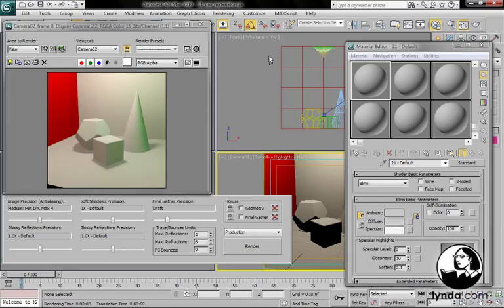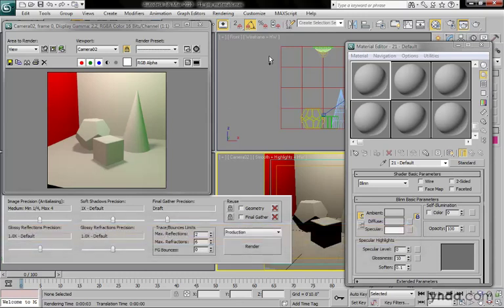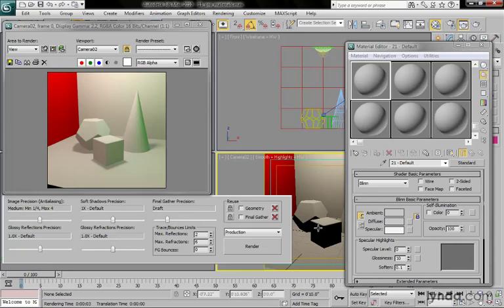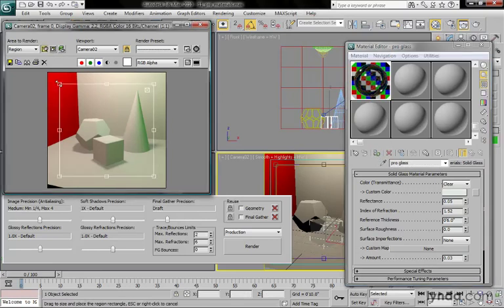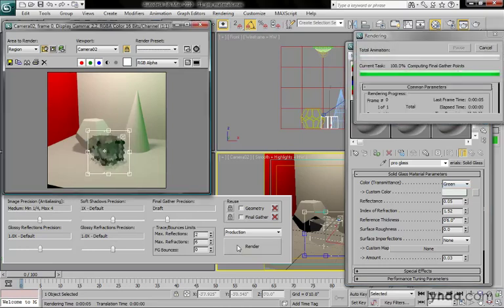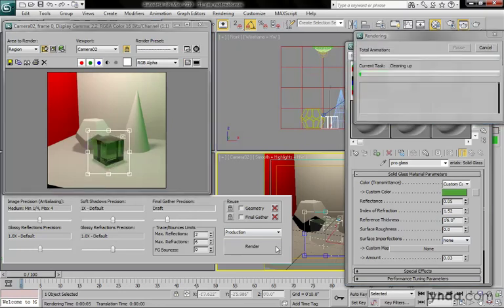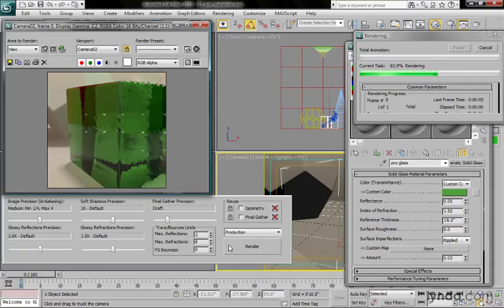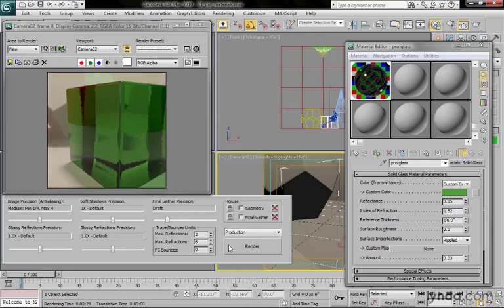05 10 Using ProMaterials